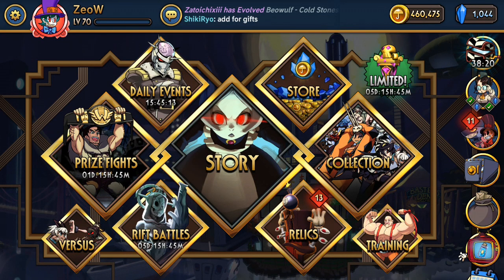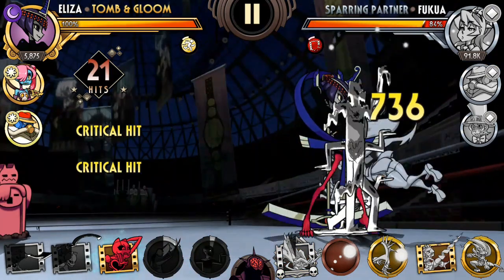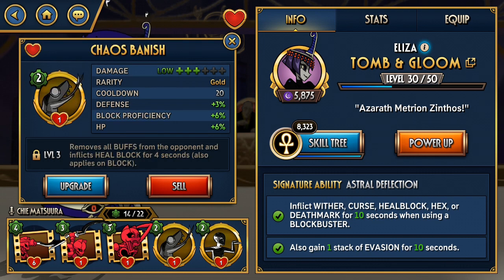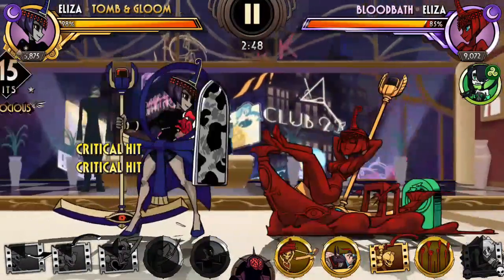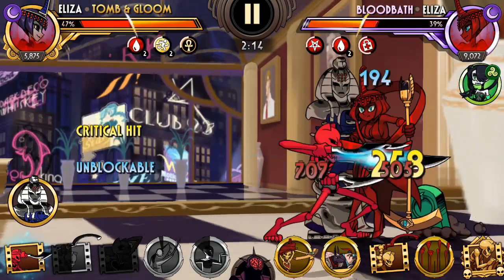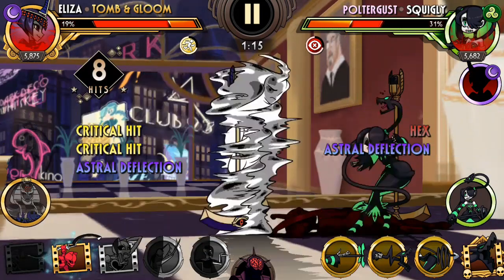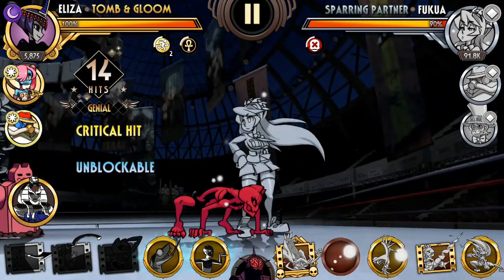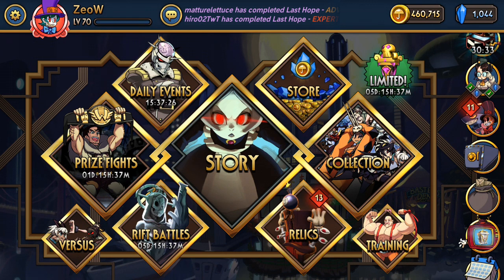[Beginner Guide - Skullgirls Mobile] Easy Gameplay for Eliza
New to the game? Unsure which moves to choose from? Here's a quick video to help you get started on your Skullgirls Mobile journey using Eliza!

The Sekhmet loop is very powerful and can win games without getting any damage. It does require a bit of time to practice and get used to but it's still an easy setup to learn that will be very valuable in late game!

EDIT: Apologies for not using the correct fighting game terms! When I say "juggle", I meant "ground combo".